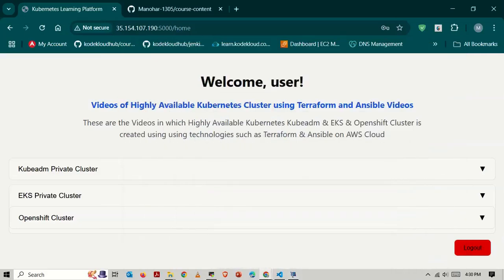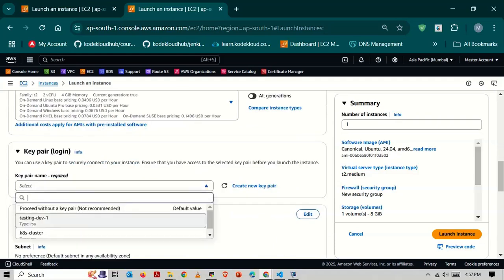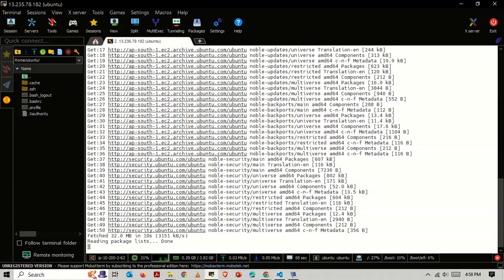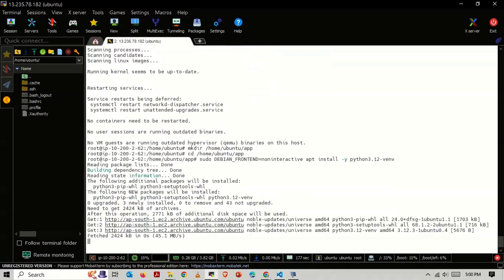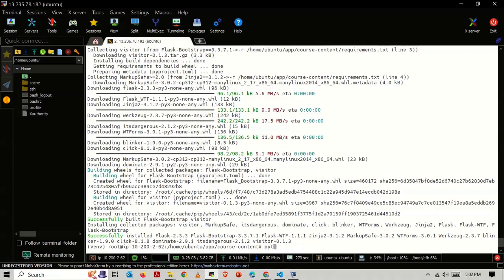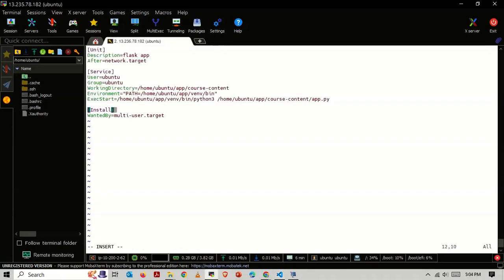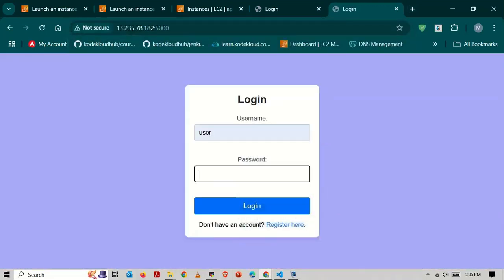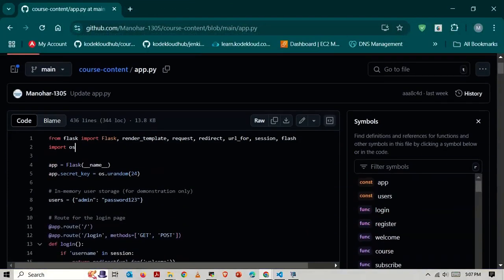Application Deploy | Hello Devops | Application Deployment in Linux Server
In this video, we will deploy flask application in single node